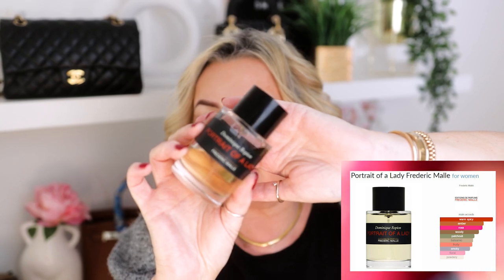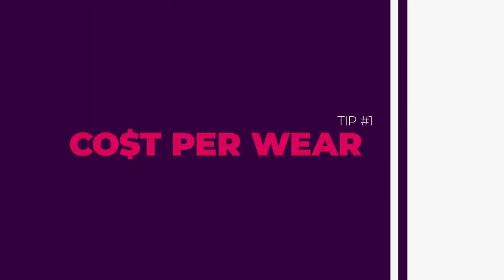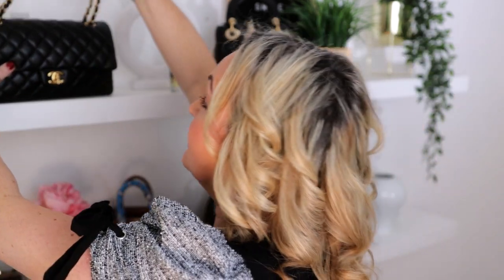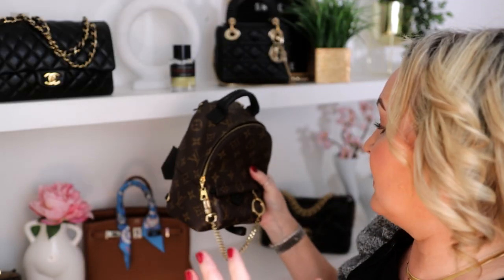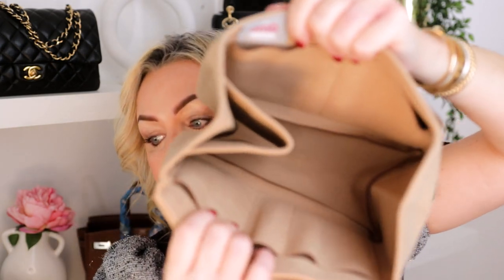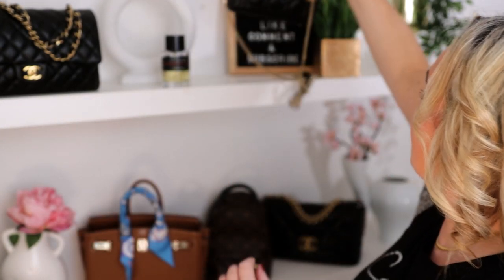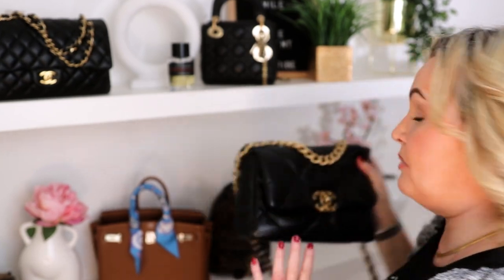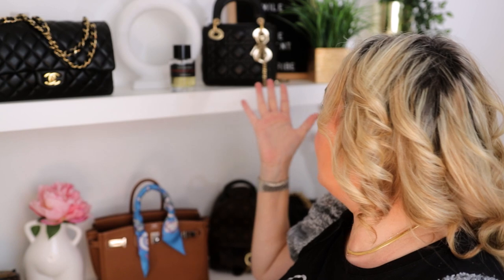BUILD YOUR PERFECT SMALL LUXURY BAG COLLECTION 👜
BUILD YOUR PERFECT SMALL LUXURY BAG COLLECTION - If You're looking to start your collection or curate your existing collection, this video is for you:), I hope you enjoy.

Viv 😘

FRAGRANCE OF THE DAY 🌸
PORTRAIT OF A LADY (US)
PORTRAIT OF A LADY (UK)
PORTRAIT OF A LADY (EU)
✨MY JEWELLERY ✨

MY MAKE-UP 💋